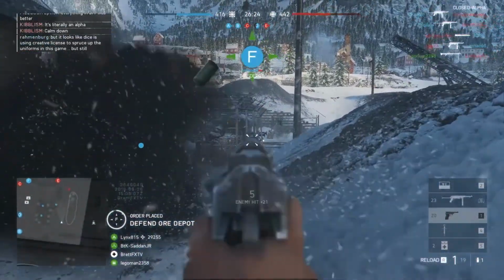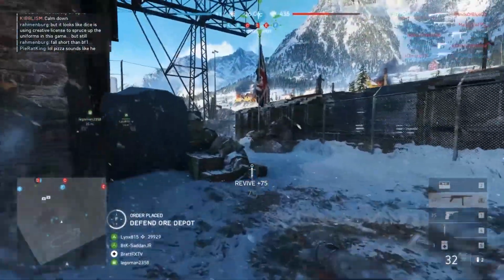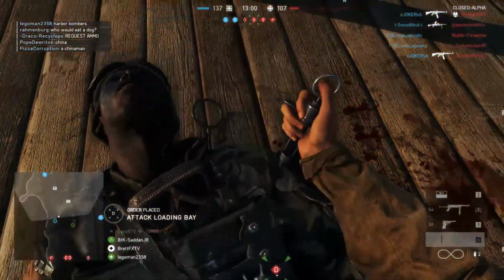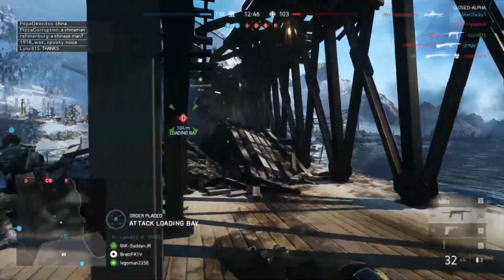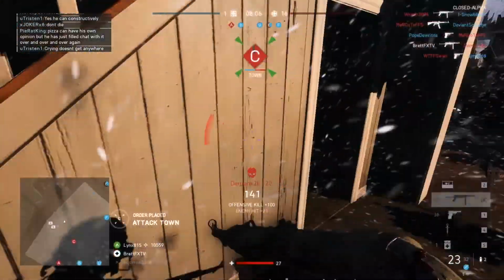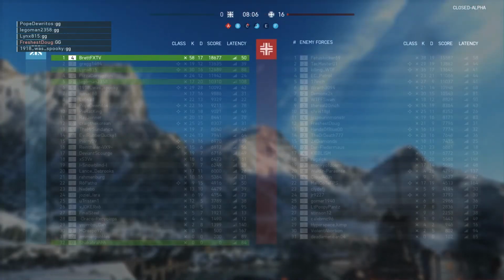BFV Gameplay, Gunplay, Health & ammo